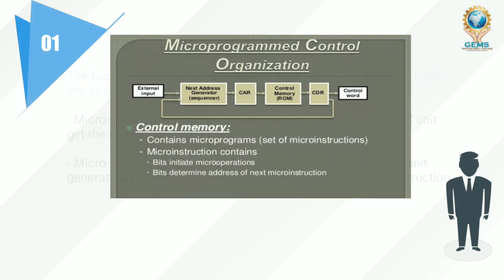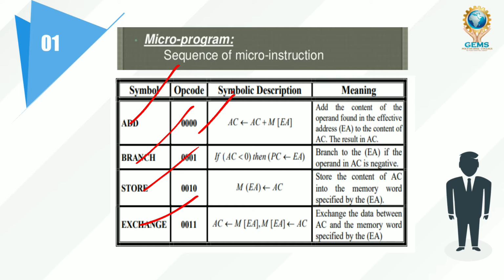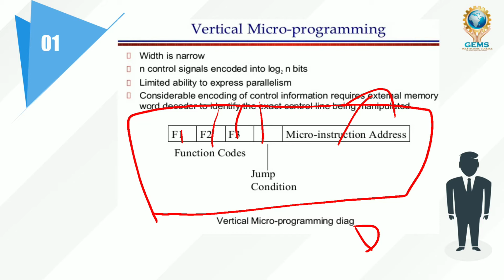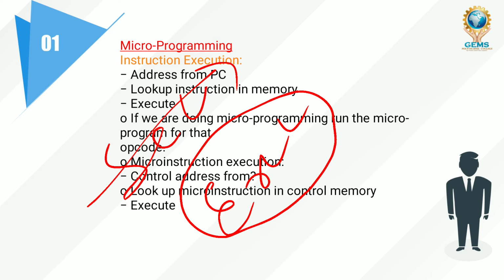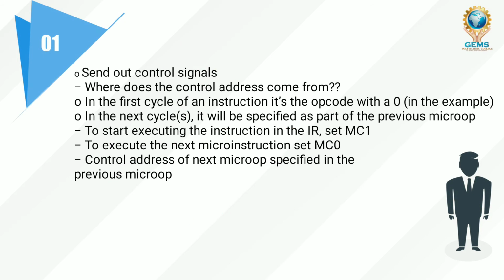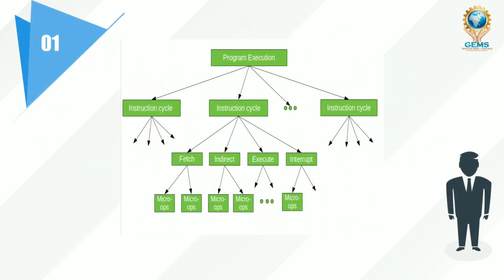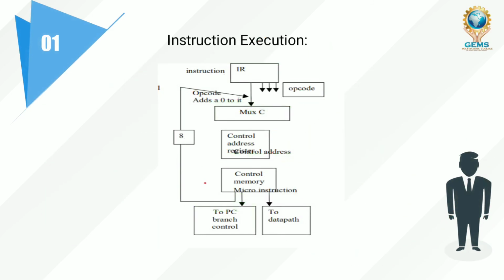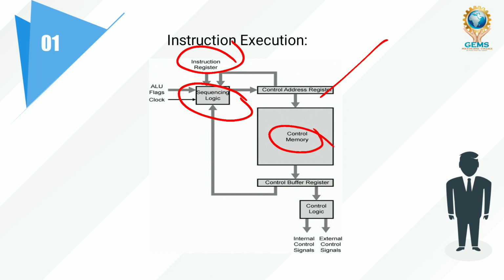CO & A /L15 - Instruction execution in terms of microinstructions part-2